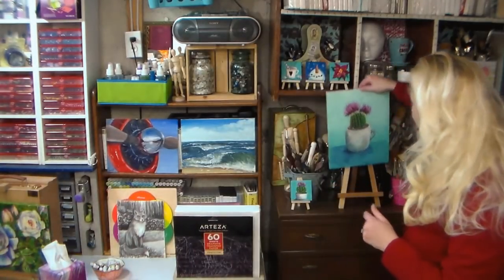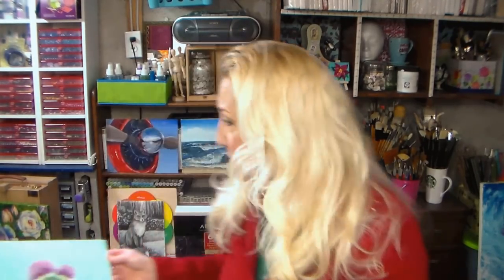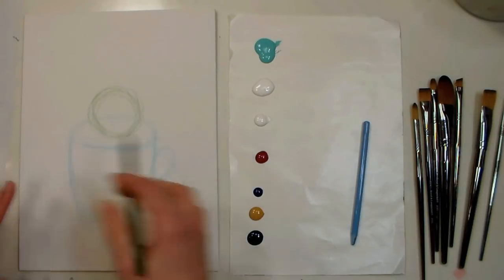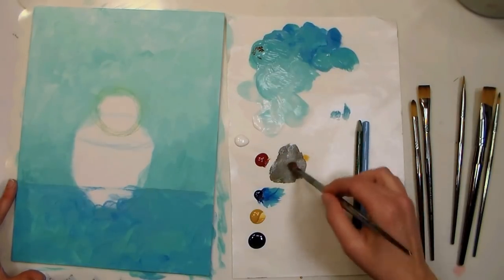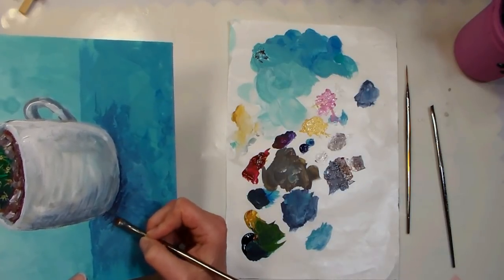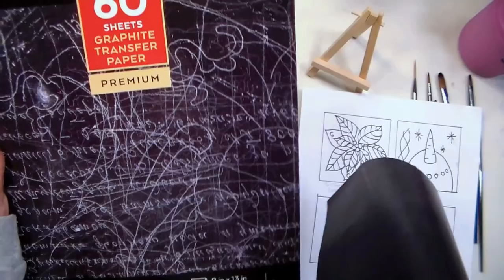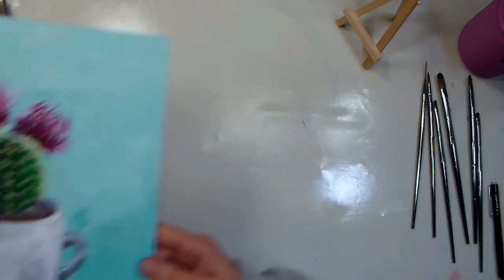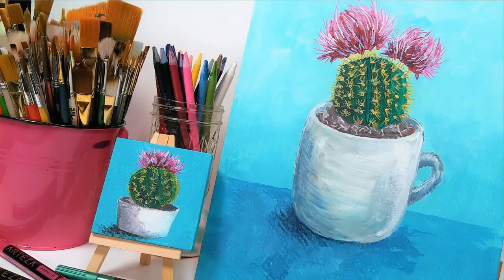Wet-into-Wet Acrylic Blending Beginner Tutorial & Multipack Canvas Giveaway!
Leave a comment on my blog on the post featuring this project for a chance to win. I will draw 3 winner of the 28 canvas multipack in one week and notify winners via email

Other Supplies:
Synthetic paint brushes for acrylics (Royal & Langnickel ZEN all media)
Acrylic paint (Aqua, Pthalo Blue, Crimson, Pthalo Green, Yellow Ochre, White)